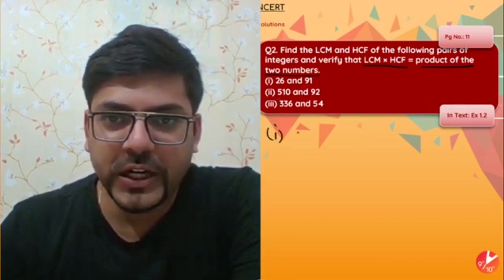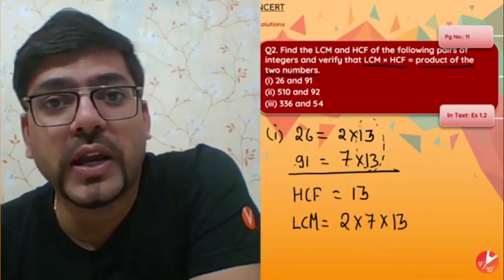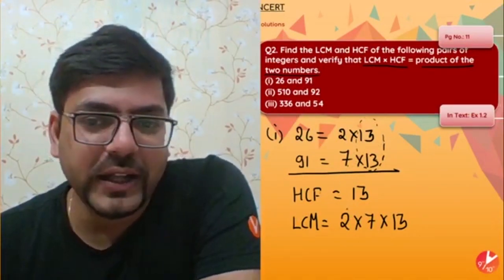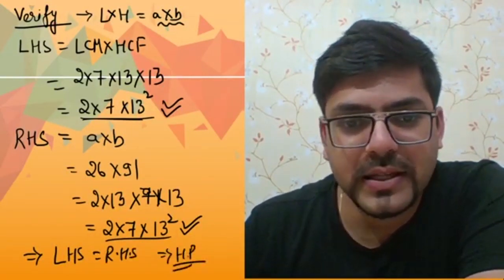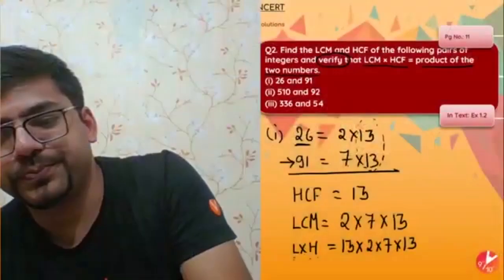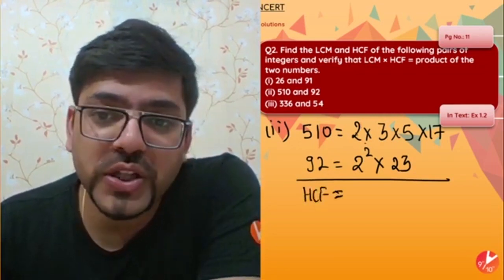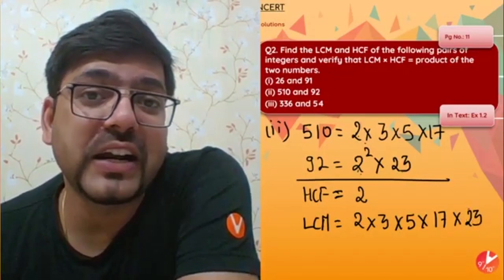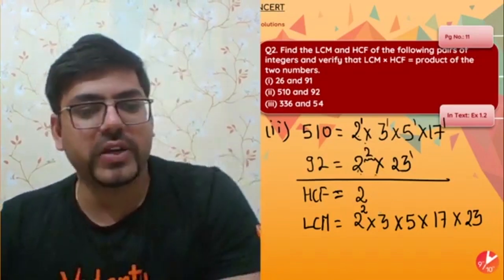Class 10 Exercise 1.2 - Q2 Real Numbers L2 | NCERT Solutions | CBSE Maths Chapter 1 | Vedantu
Real Numbers - NCERT Solutions - Exercise 1.2 - Q 2 | CBSE Class 10 Maths Chapter 1 NCERT Solutions | Umang Series | Vedantu Class 9 and 10. Harsh Sir will go through Class 10 Maths Chapter 10 Topic "Real Numbers - NCERT Solutions - Exercise 1.2 - Q 2" with proper explanation. This will help you to prepare for the CBSE 2024 Board Exam. Through the Real Numbers Chapter you will learn Euclid’s Division Lemma, The Fundamental Theorem of Arithmetic, Revisiting Irrational Numbers, Revisiting Rational Numbers and Their Decimal Expansions.

1. Unlimited LIVE class with your favorite teachers.
2. Unlimited Doubt Solving in Live class.
3. Fun interactive learning with in-class quiz and leaderboard.
4. Get full access to structured long term courses.
5. One subscription, unlimited access to Live Class, Test Series & Assignments.
6. Make your own study plan and learn from the comfort of your home and device.

A real number is any positive or negative number. This includes all integers and all rational and irrational numbers. ... Real numbers that include decimal points are also called floating-point numbers, since the decimal "floats" between the digits.